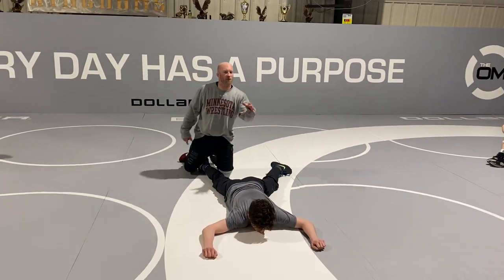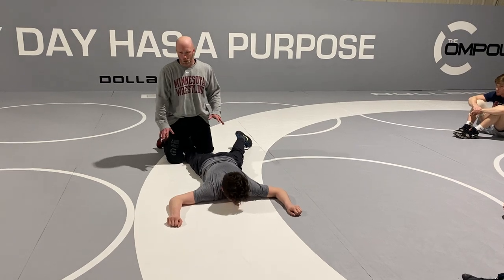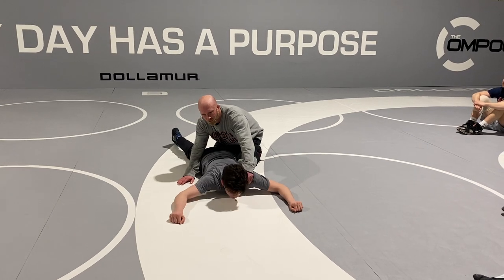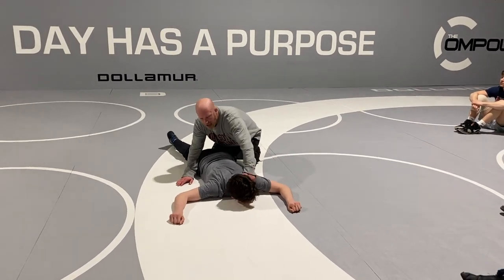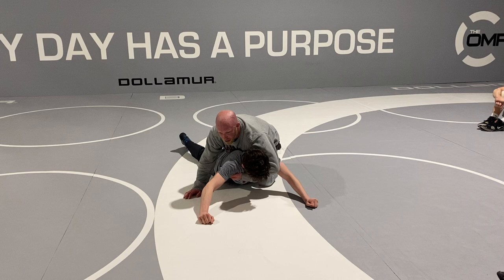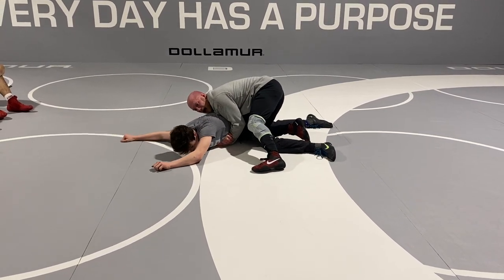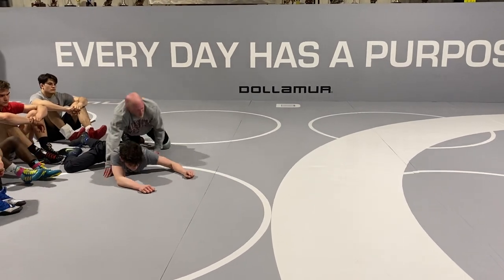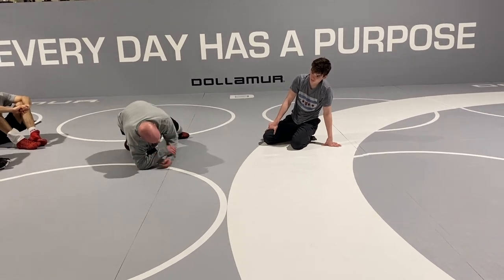Gut Wrench Securing Your Lock